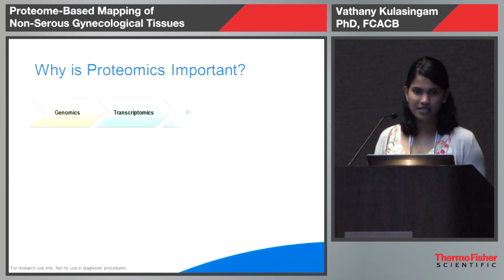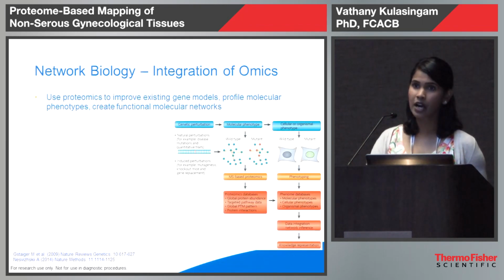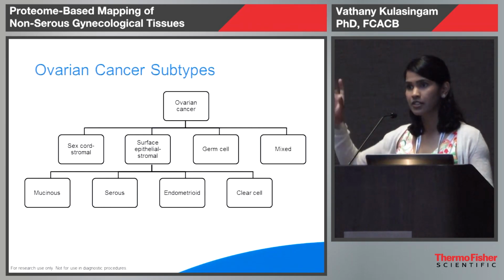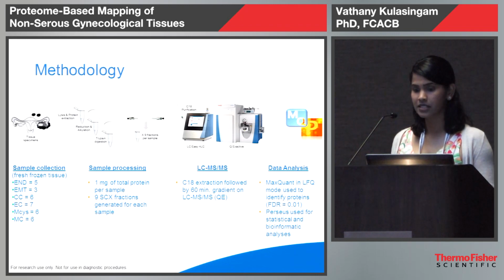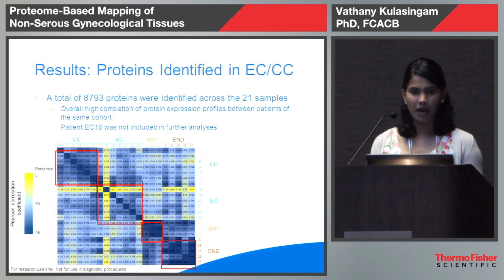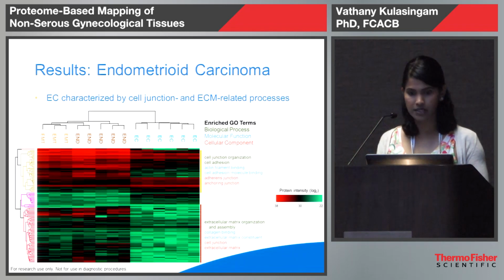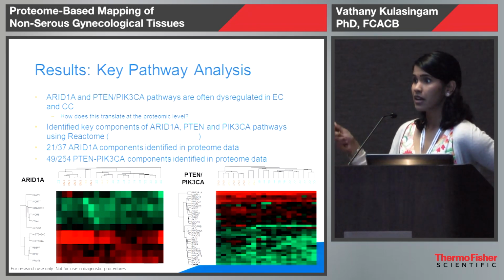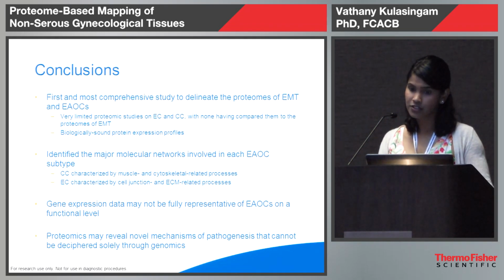AACC Workshop 2017 Vathany Kulasingam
Proteome-Based Mapping of Non-Serous Gynecological Tissues presentation by Thermo Fisher Scientific